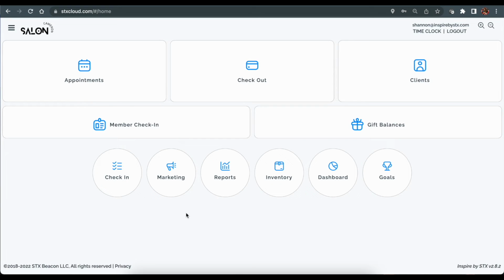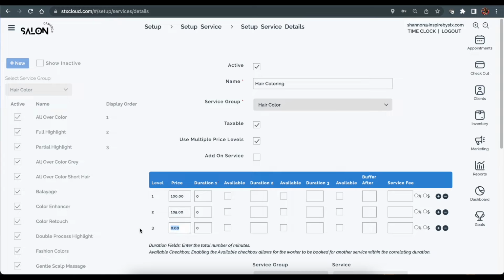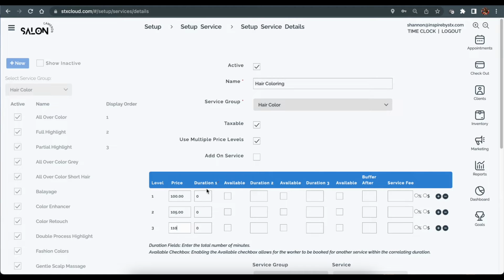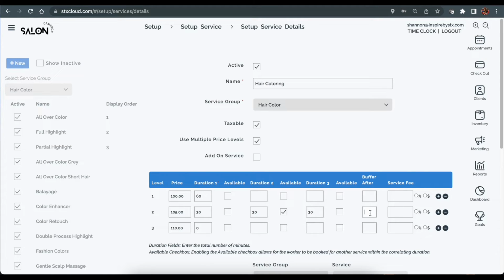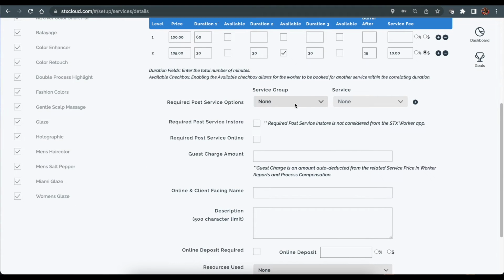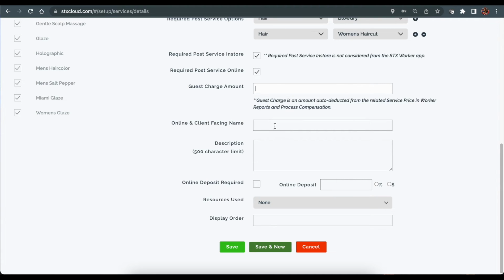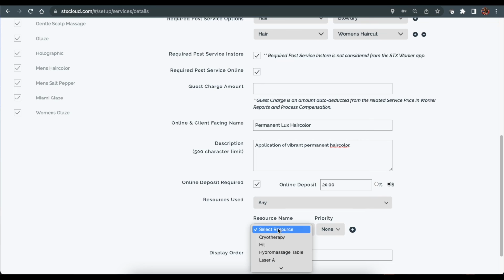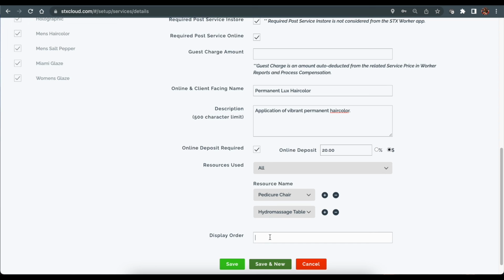💡 Master Service Details Setup in STX Software: Elevate Your Salon/Spa Services 2.0!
Maximize your salon or spa's potential with this easy guide on setting up service details in Inspire by STX Software!

In this video, we'll walk you through:
📌 How to set up services in STX Software
➕ Adding a new item to your service list
🔖 Assigning items to service groups
🔑 Essential details to input, like prices, etc.

Optimize your business and keep everything organized with STX Software.